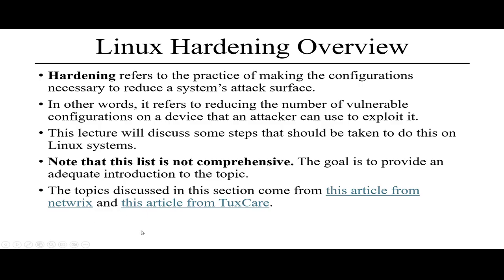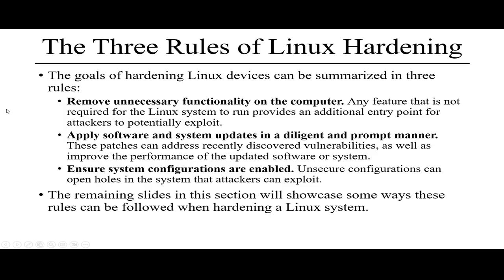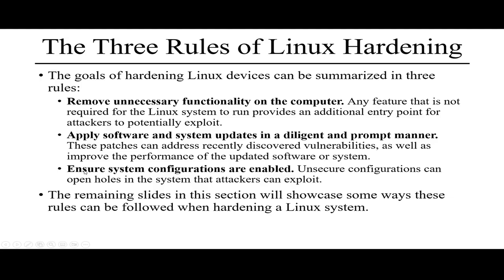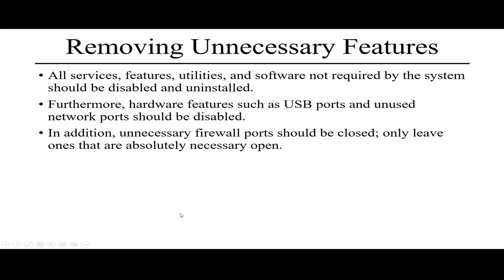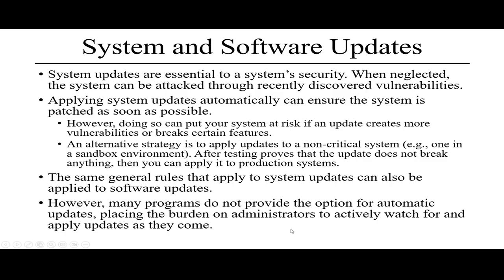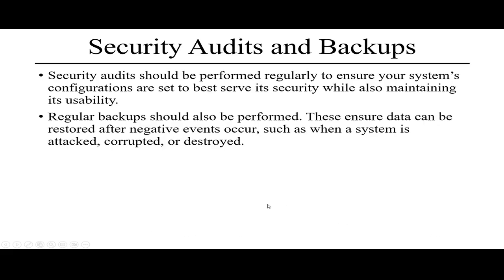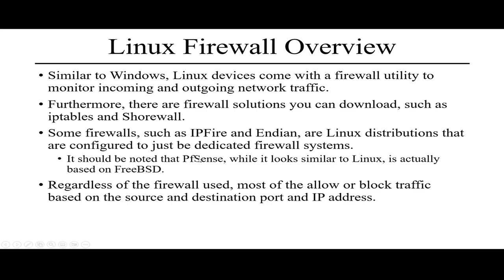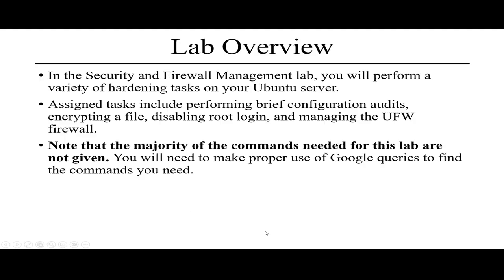CIT 371 SP25 Lab 08 - Security and Firewall Management